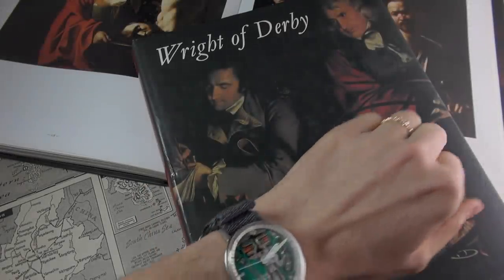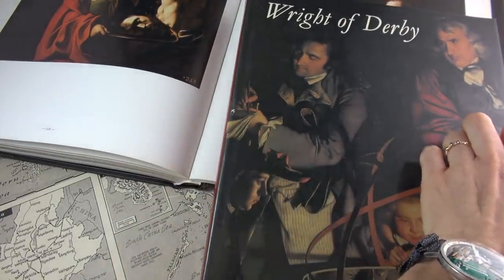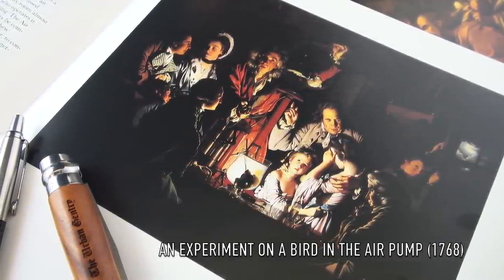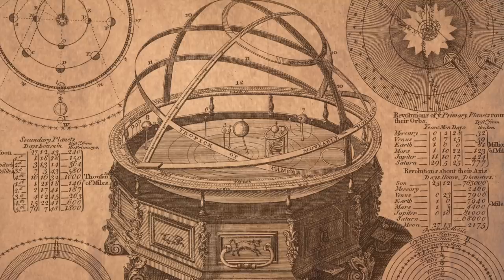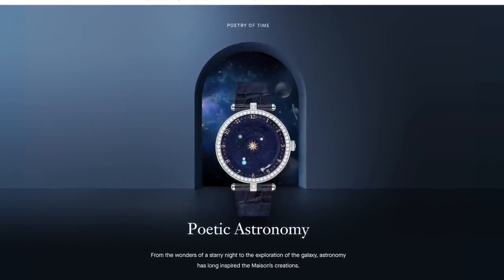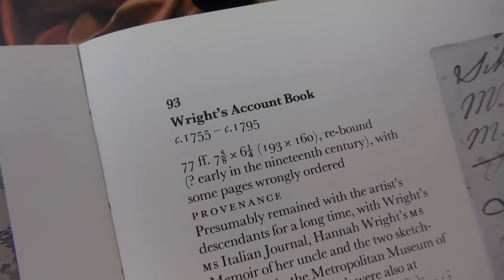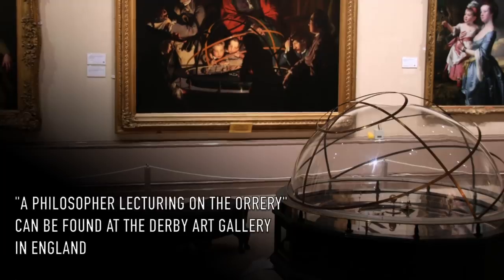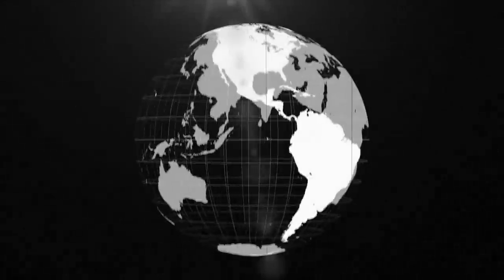For Real Horology Fans ONLY - Why You Should Know Wright Of Derby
In today’s video we return to the subject of true horology. Most watch enthusiasts love to throw that word around but fail to understand that timepieces on the wrist are only a tiny part of a story going back to the beginning of human civilization.

One of the most profound ways horology has left its mark on history is its influence and impact on art. In this episode I discuss the legendary English artist Wright of Derby and how he captured one of the most important moments in the evolution of horology and science. I then explore why the Orrery is perhaps the greatest of all complications and why Derby is one of the greatest artists of the 18th century.